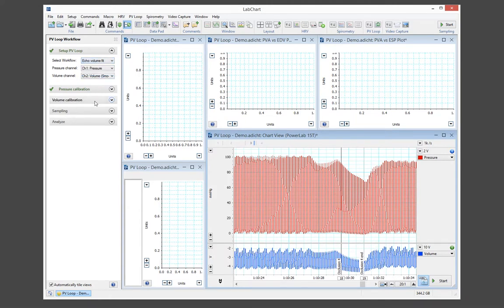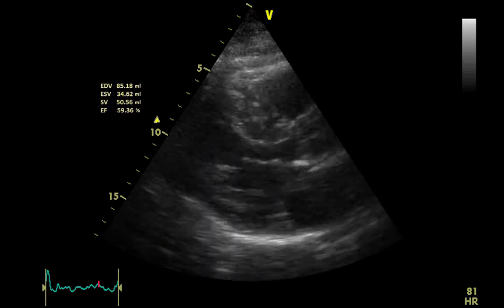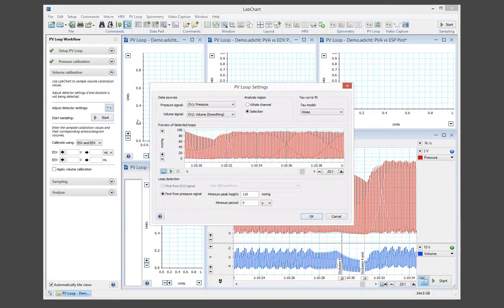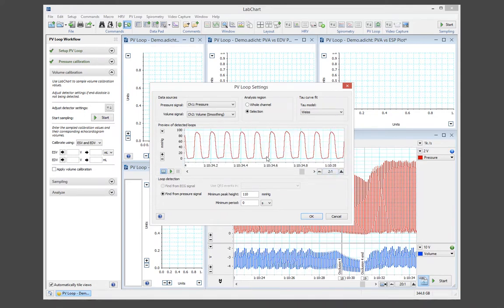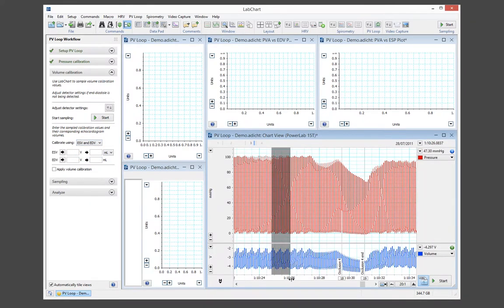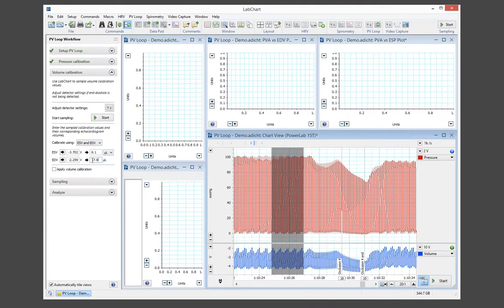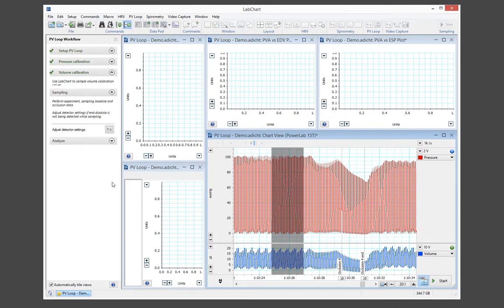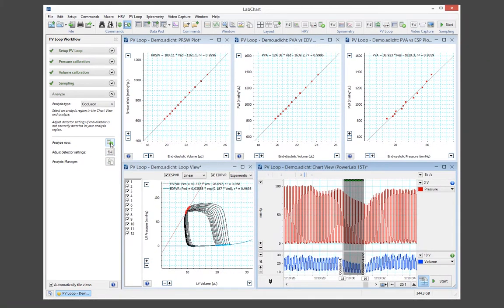LabChart Quick Vid: PV Loop 2.3 Update